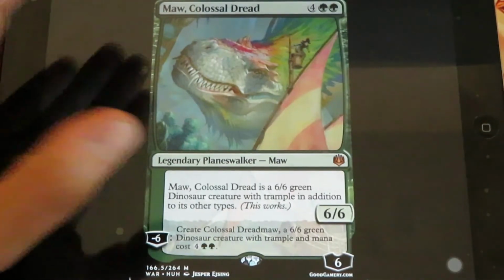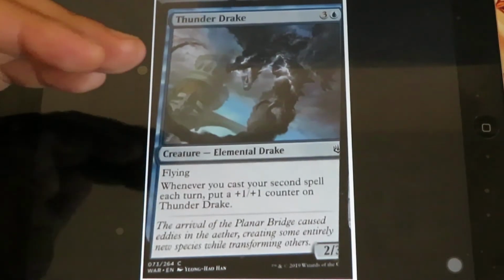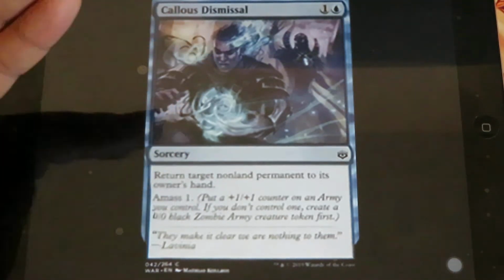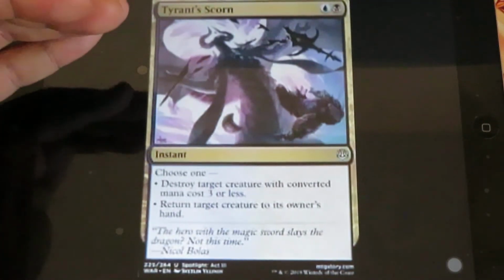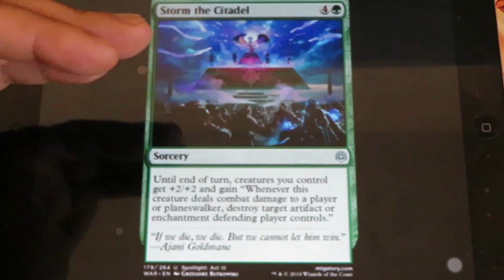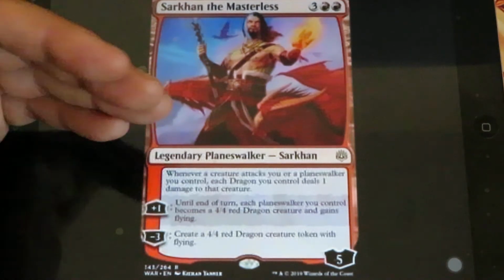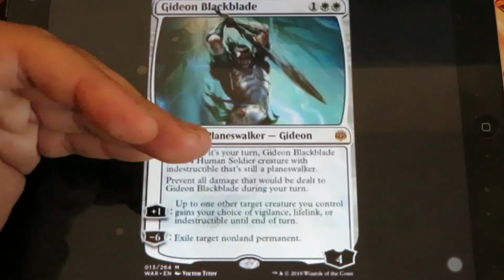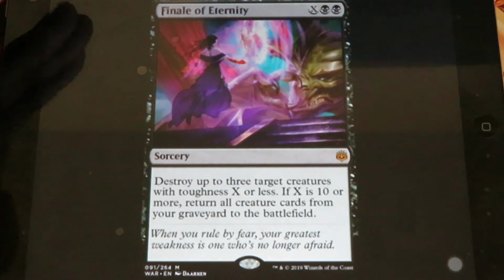War of the Spark - Day 18 FINALE Spoilers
War of the Spark - Day 18 Spoilers